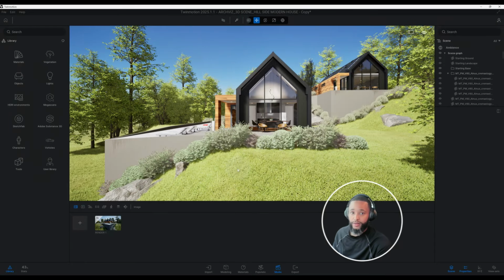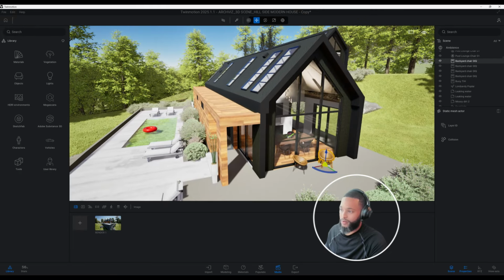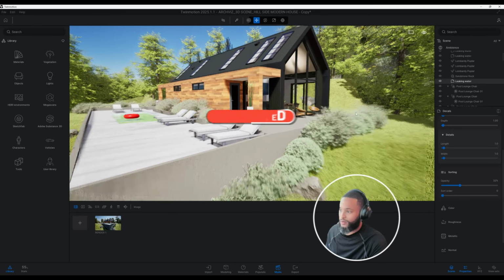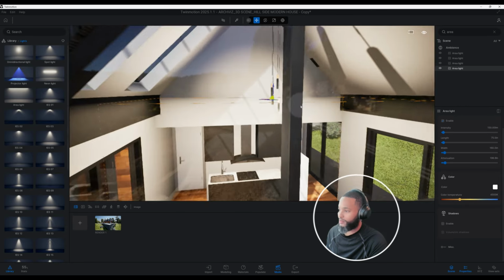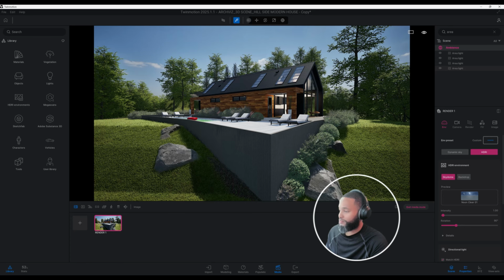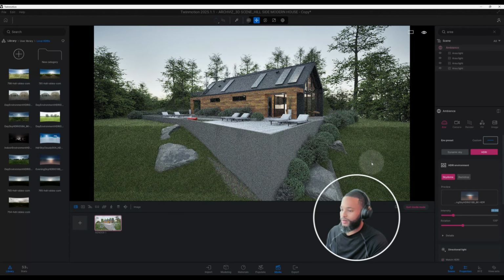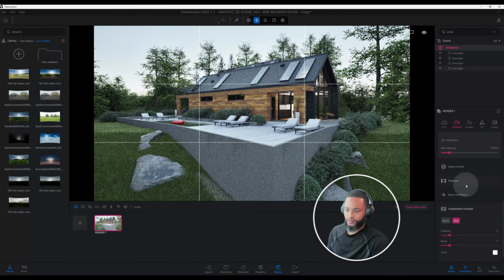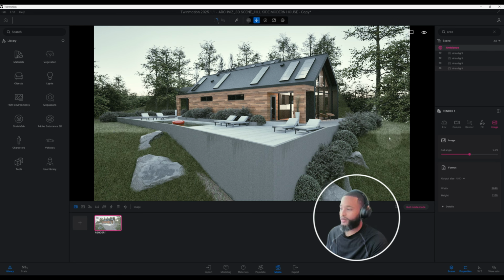Master Exterior Rendering Workflow in Twinmotion 2025.1.1Tutorial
Video Description

If your renders all start looking the same or lack variety, this tutorial shows how a different perspective view can completely change the final outcome.

If you’re a Revit user frustrated with lifeless exteriors, this will help you see how to push realism further.

And even if you’re working in ArchiCAD, SketchUp, or another tool, the Twinmotion workflow stays the same—lighting, materials, and environment tweaks that instantly transform your visuals.

In this Twinmotion 2025.1.1 tutorial, I’ll use the Hill Side Modern House and show you step by step how to create a new exterior perspective render that feels polished and client-ready.